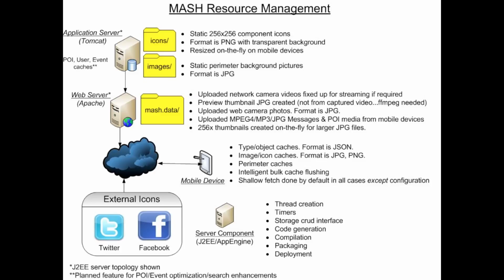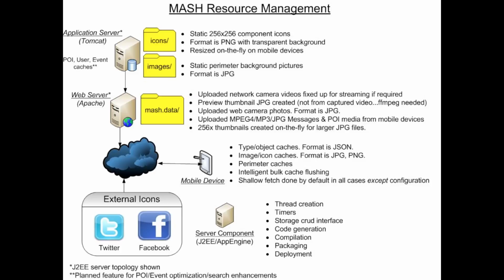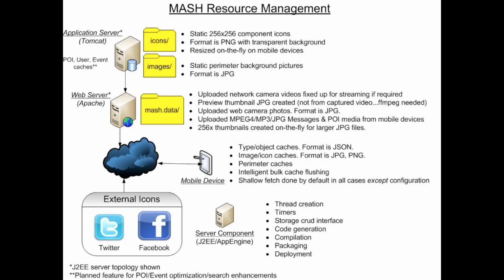Developer: Resource Handling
Overview of MASH Platform resource handling (types, objects, graphics, caching). Build and deploy dashboards to your mobile device and manage your assets wherever they exist on the globe in real time! All using COTS SW/HW and no code.